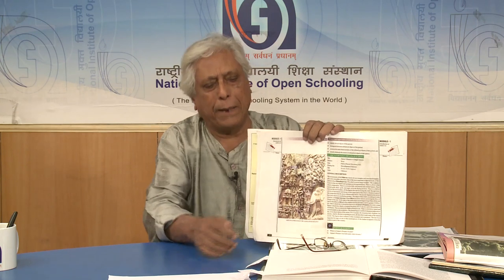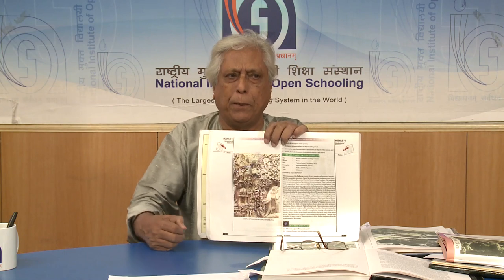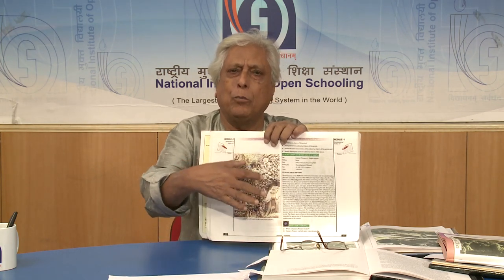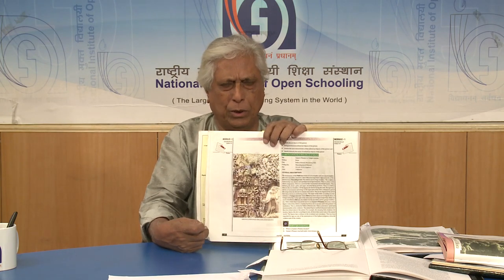Lesson - 4 Temple Art and Sculpture (Part 2)